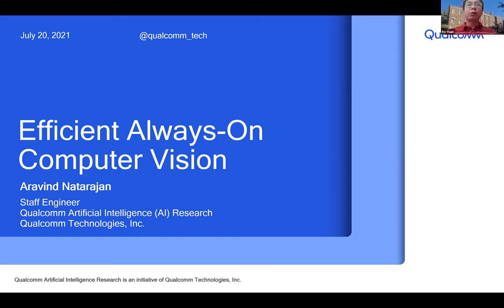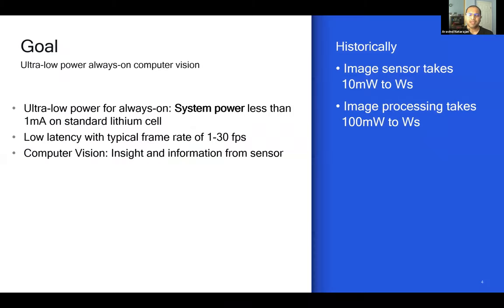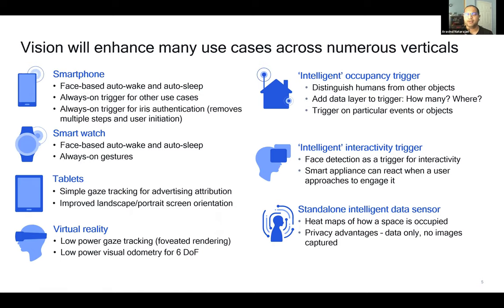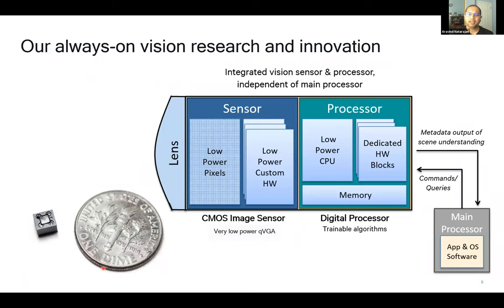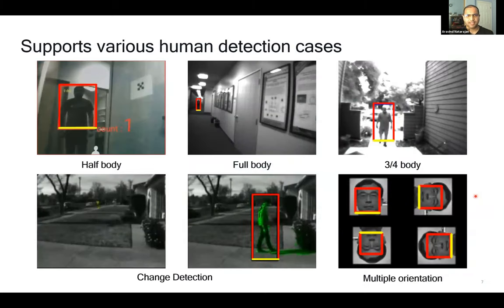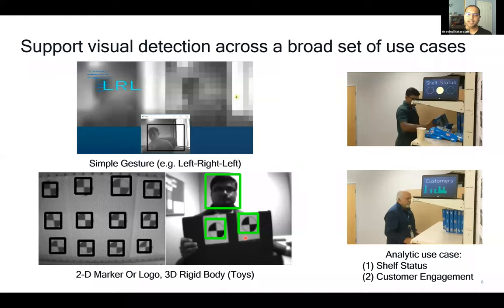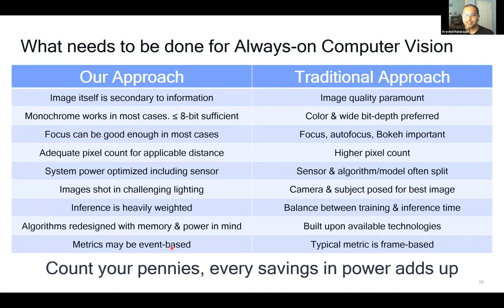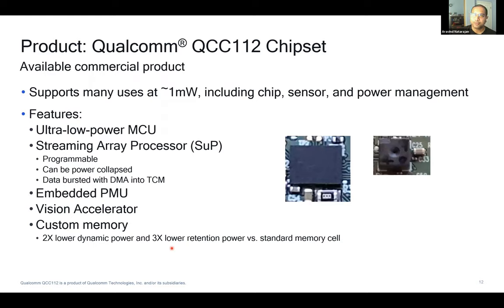[REFAI Seminar 07/20/21] Efficient Always-on Computer Vision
07/20/21  Dr. Aravind Natarajan, Qualcomm AI Research
"Efficient Always-on Computer Vision"